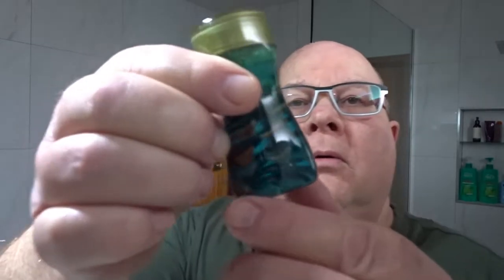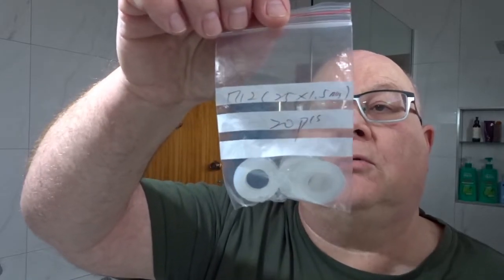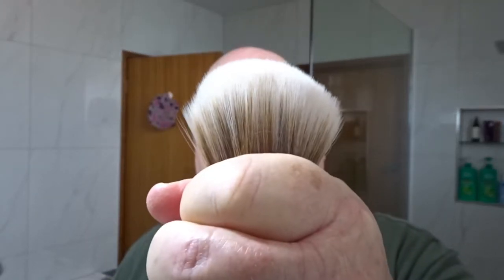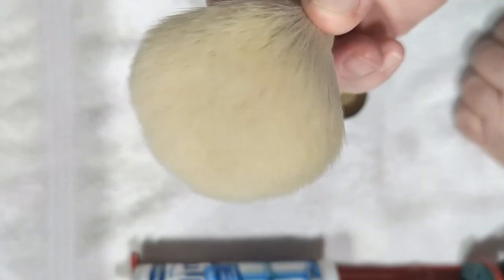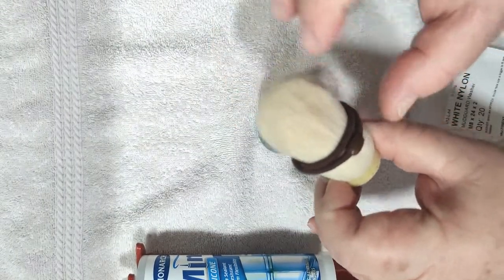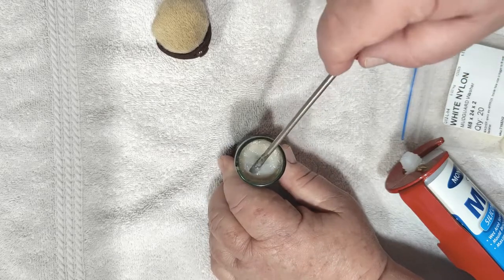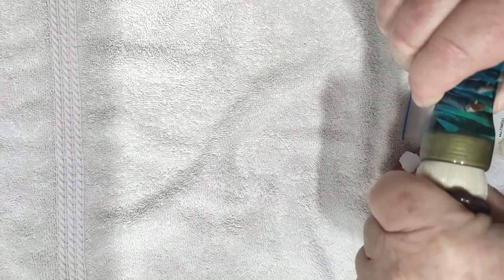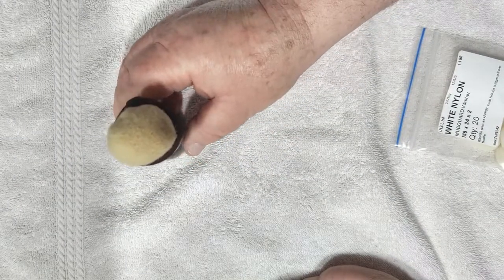How To set a Knot into a new Brush handle #2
By request this is the second demonstration video where I show how I set a Knot into a New Brush Handle. I suggest using Silicone glue rather than the Epoxy, setting errors with Silicone are readily rectified whereas Epoxy may result in the need to drill out and destroy the knot to fix setting errors. The Silicone you want to get should be suitable for Wet areas and I prefer the Translucent (clear) one, although white could be used as well.
* Note
This Knot was actually set on 20 Apr 2022.
* Custom Brush Handle purchased from Fuko Shaving:
The Gear:
+ New Brush Handle from Fuko Shaving
+ Preferred Knot (mine is a AP Shave 26mm Cashmere)
+ Nylon Washers M8 Mudguard and/or M12 Standard
+ Glue : Translucent (Clear) Wet Area Silicone, I use Monarch Brand purchased from Bunnings.
+ Rag for glue cleanups
+ Fine point screwdriver
+ Soft hair rubber band
+ Vernier Caliper